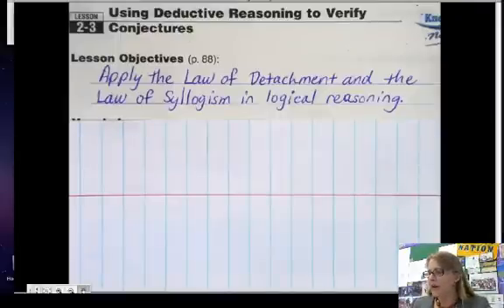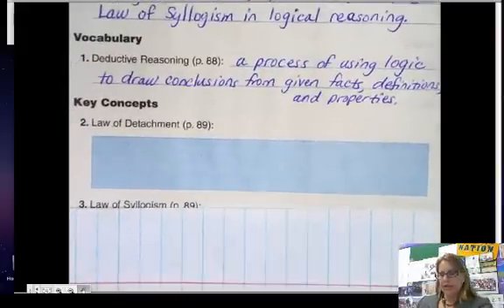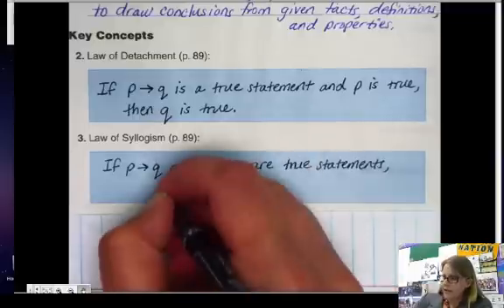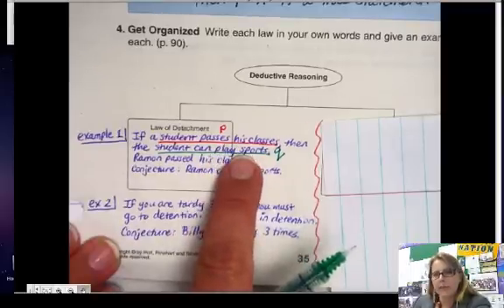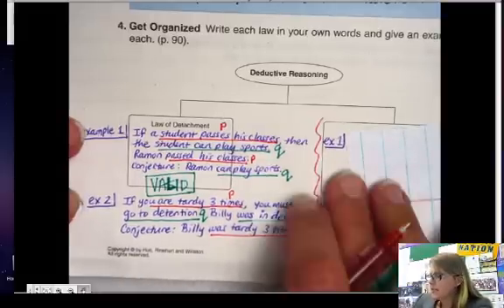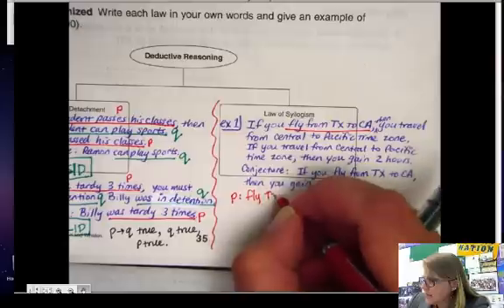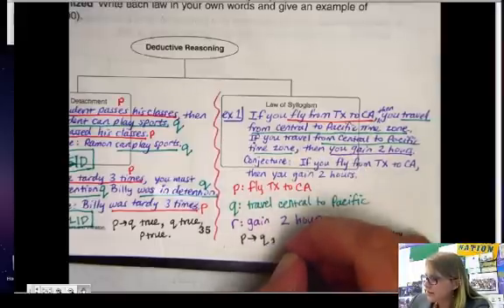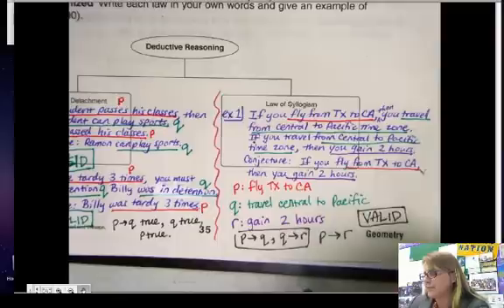2.3 Using Deductive Reasoning to Verify Conjectures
Apply the Law of Detachment and the Law of Syllogism in logical reasoning.